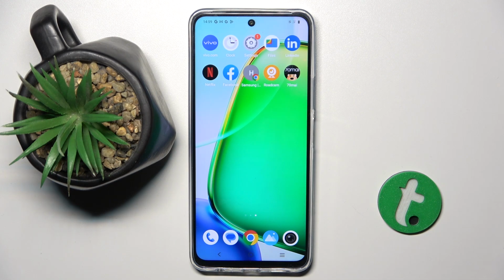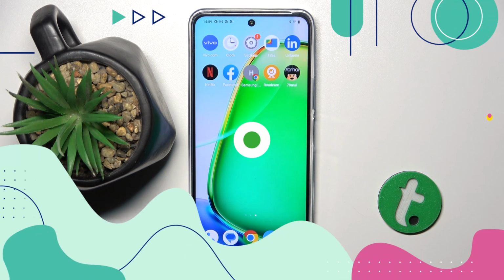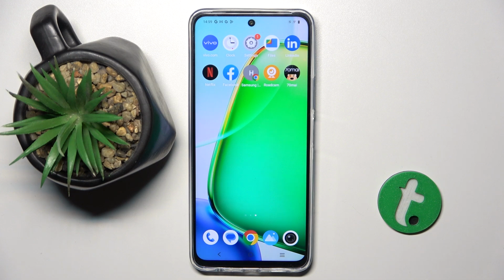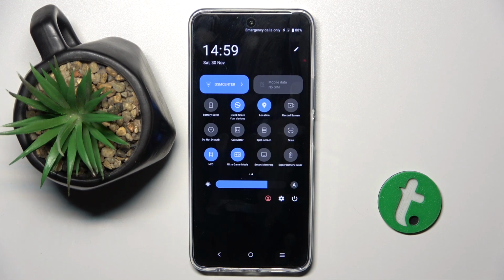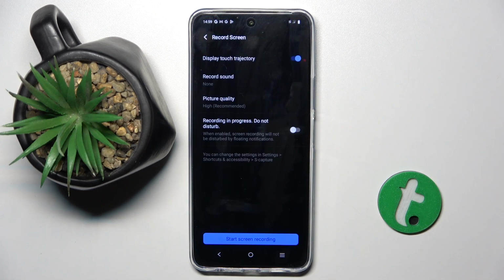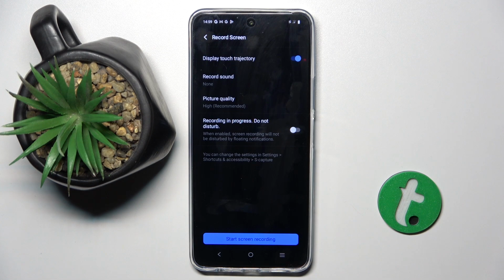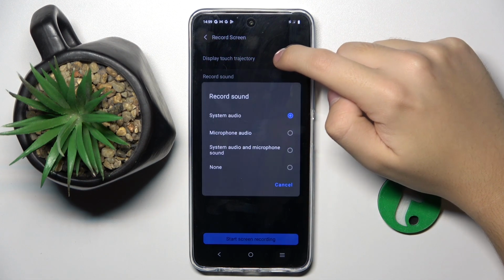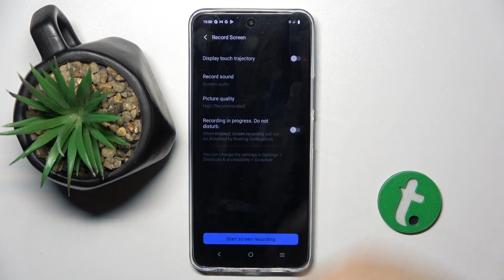VIVO Y17S - How to Change Screen Recording Sound Settings - Customize Audio Options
In this tutorial, we’ll guide you through the steps to change screen recording sound settings on your VIVO Y17S smartphone. Learn how to enable or disable system sounds, microphone audio, or both for your screen recordings. This step-by-step guide will help you customize the audio settings to create high-quality recordings tailored to your needs, whether for tutorials, gaming, or saving important calls.

How to access screen recording settings on the VIVO Y17S
Steps to adjust audio options for system sounds and microphone
Tips for recording clear and balanced audio
How to combine audio sources for better recordings
Troubleshooting audio issues in screen recordings